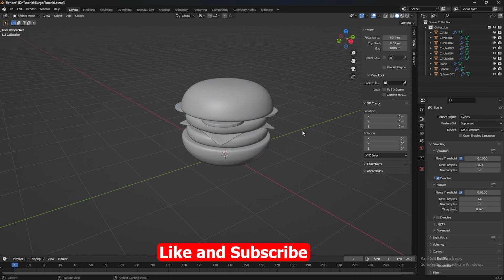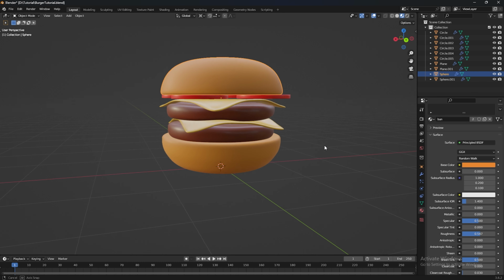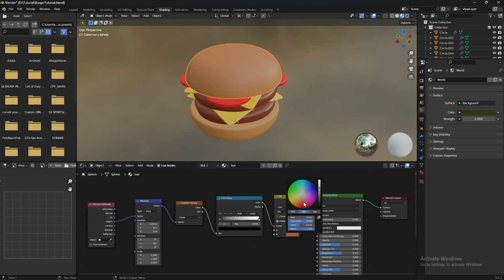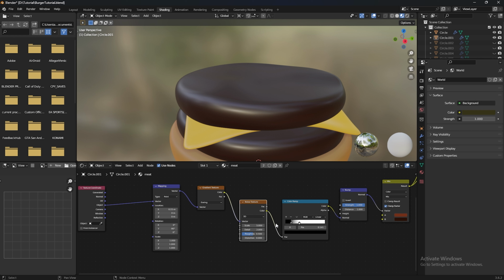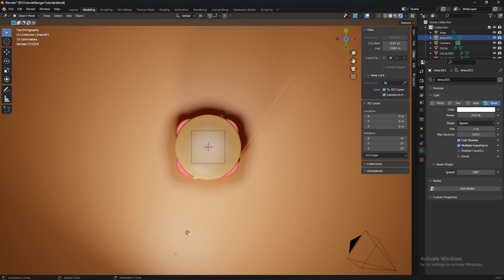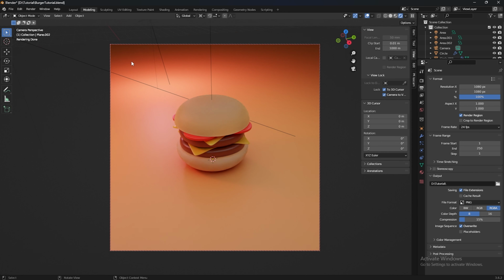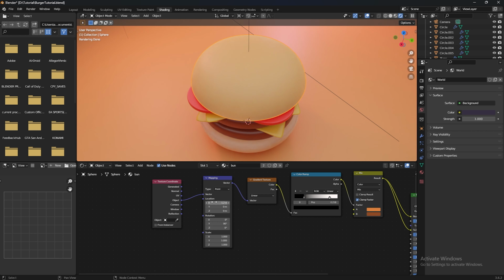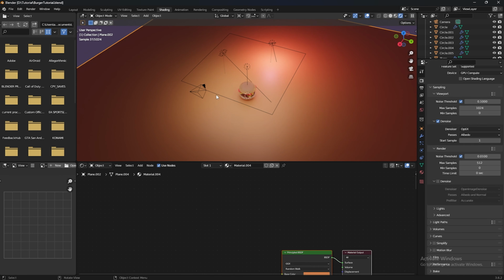Blender3D Absolute Beginner Tutorial burger: part2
in this tutorial we will learn about simple material and shading nodes for burger